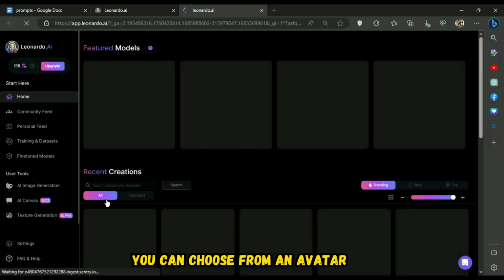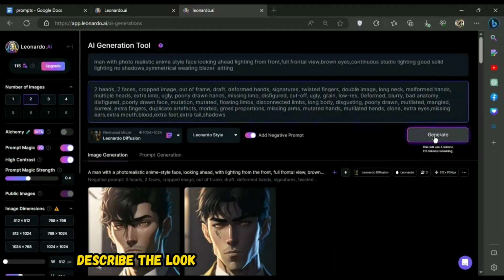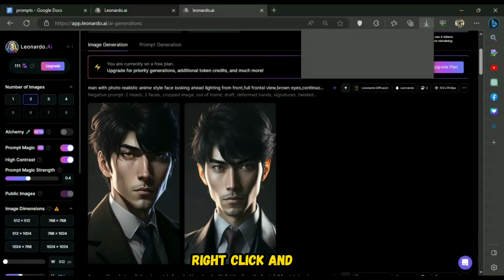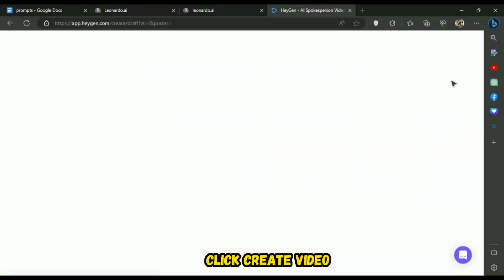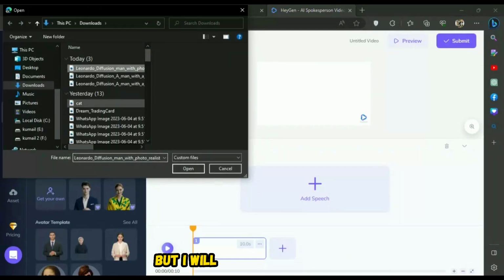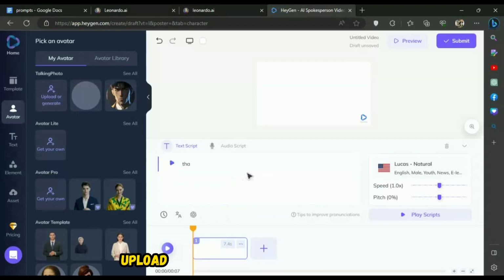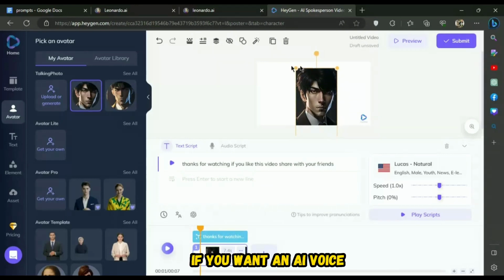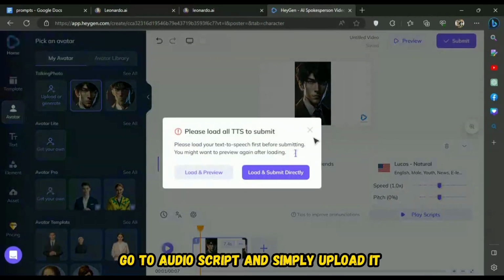Create Your Own Talking AI Avatar in Just 2 Minutes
Are you looking for a simple and fast way to create a talking AI avatar? Look no further than Leonardo AI and Heygen, the new tools that allow you to create stunning avatars in just 2 minutes, without any prior experience or technical skills.

In this tutorial, we'll show you how to use these cutting-edge tools to create a virtual assistant, spokesperson, or character that can speak any language, convey any emotion, and interact with your audience in a unique and engaging way.

We'll start by introducing you to the basics of the Leonardo AI and Heygen platforms, including how to choose the right voice, language, and appearance for your avatar. From there, we'll guide you through the process of customizing your avatar's behavior, including how to adjust its facial expressions, gestures, and tone of voice to match your brand's personality and messaging.

But that's not all! We'll also show you how to integrate your new AI avatar into your website, social media channels, or other digital platforms, so you can start engaging your audience in a whole new way.

So, whether you're a content creator, marketer, or entrepreneur looking to enhance your digital presence, this tutorial is for you. Join us and discover the incredible potential of AI avatars today!

1. Leonardo AI - Create lifelike avatars in minutes.
2. Heygen - Generate custom AI voices for your brand

Prompt Used:
man with photo realistic anime style face looking ahead lighting from front,full frontal view,brown eyes,continuous studio lighting good solid lighting no shadows,symmetrical wearing blazer sitting

Negative Prompt: 2 heads, 2 faces, cropped image, out of frame, draft, deformed hands, signatures, twisted fingers, double image, long neck, malformed hands, multiple heads, extra limb, ugly, poorly drawn hands, missing limb, disfigured, cut-off, ugly, grain, low-res, Deformed, blurry, bad anatomy, disfigured, poorly drawn face, mutation, mutated, floating limbs, disconnected limbs, long body, disgusting, poorly drawn, mutilated, mangled, surreal, extra fingers, duplicate artefacts, morbid, gross proportions, missing arms, mutated hands, mutilated hands, clone, extra eyes,missing ears,extra mouth,blood,extra feet,extra tail,shadows